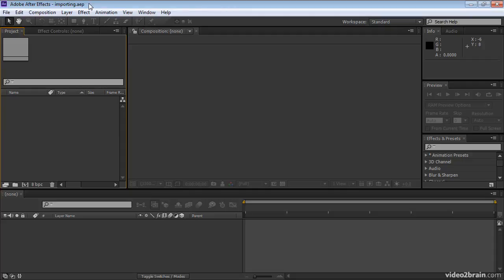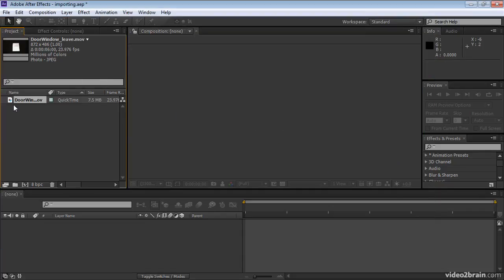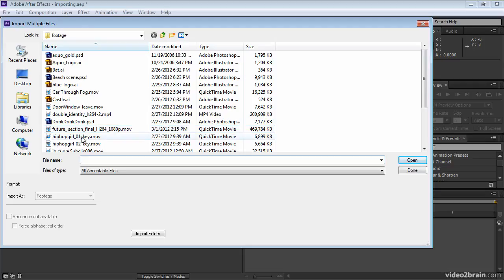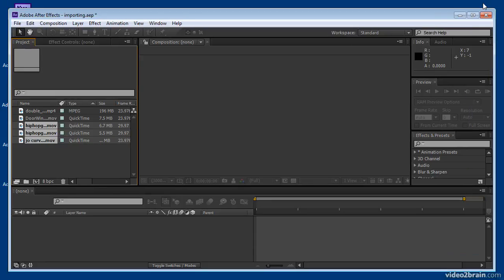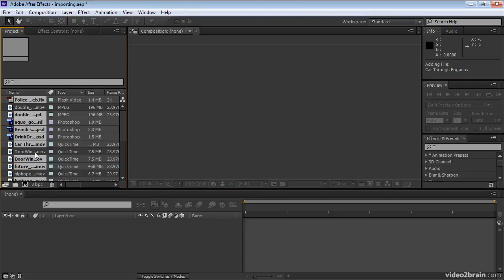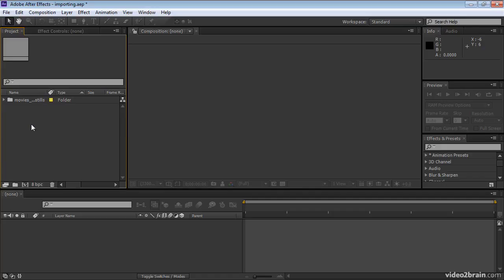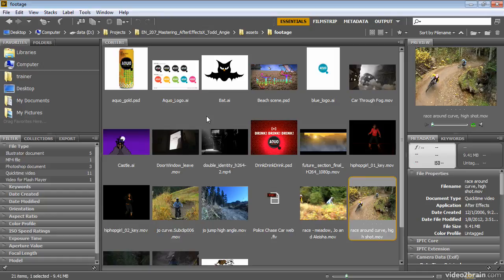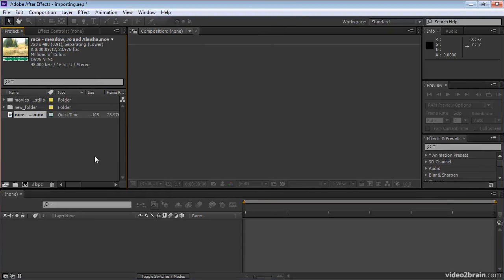04 01 v2b AfterEffectsCS6